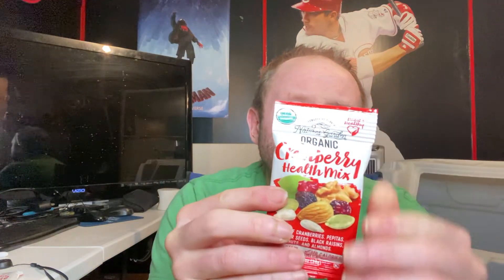February 2021 ZeroPak | Tasting Each Drink | Monthly Subscription Box